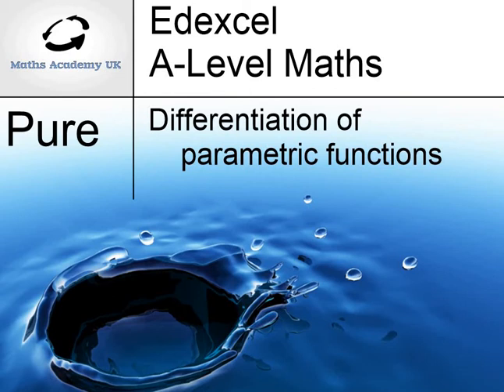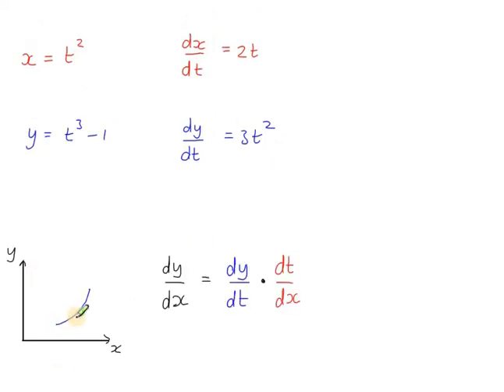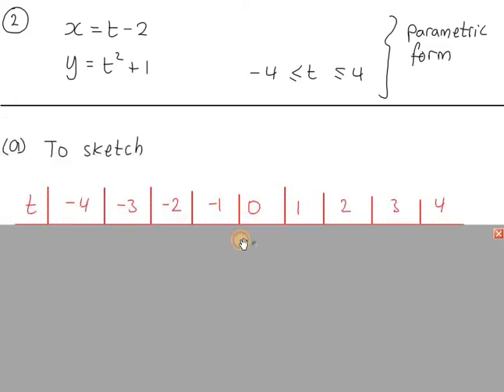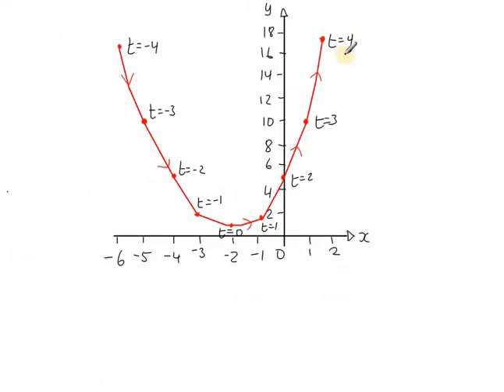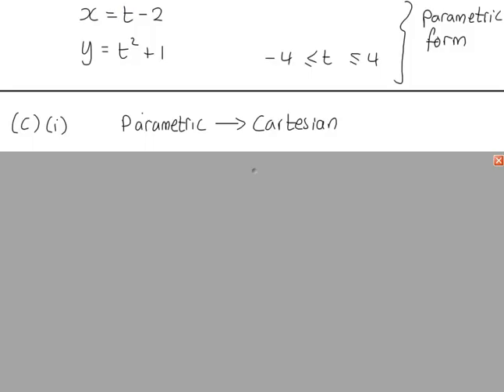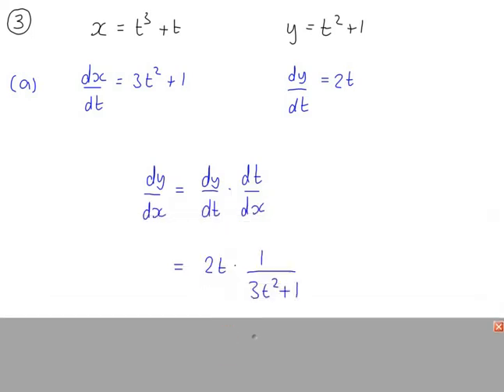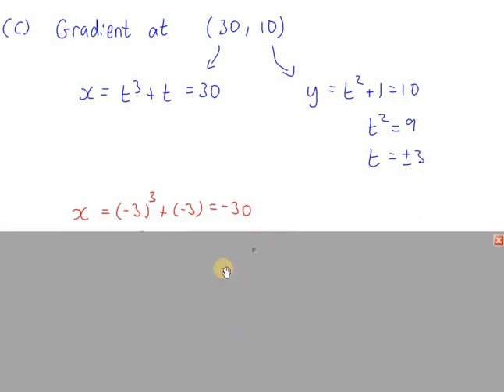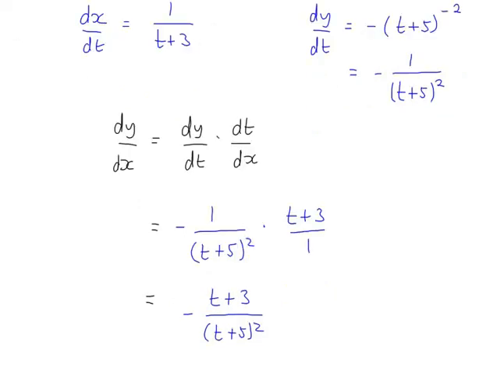Differentiation of Parametric functions